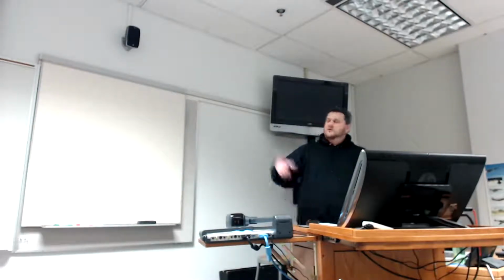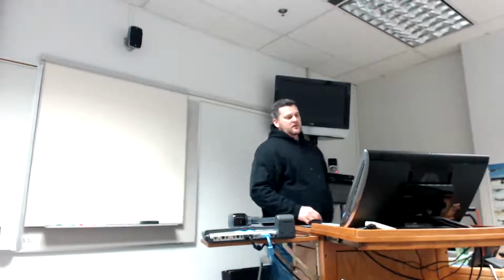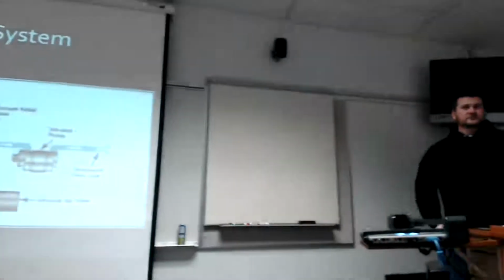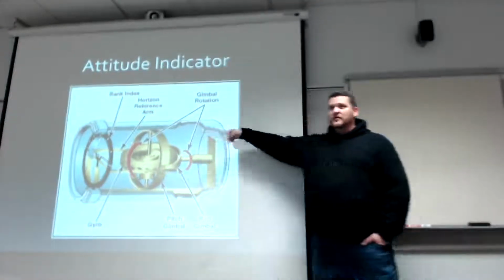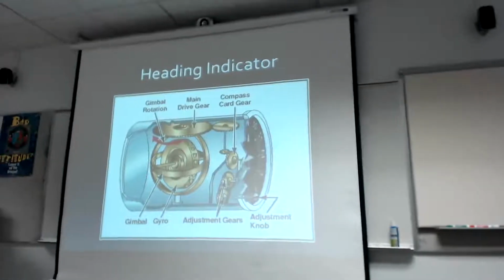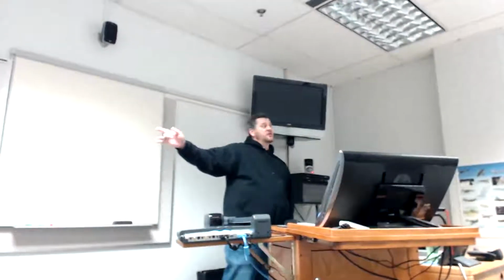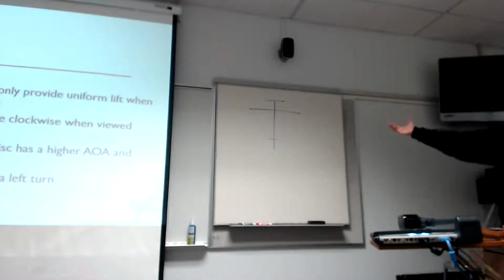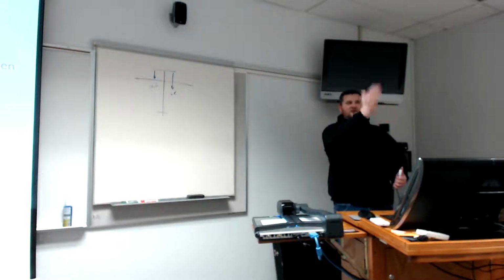Private Pilot Ground School - 2